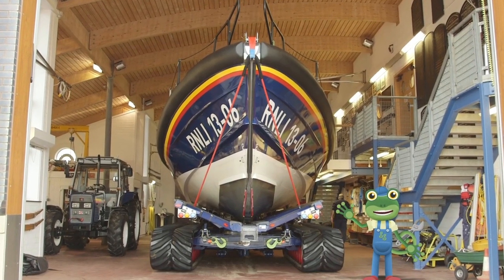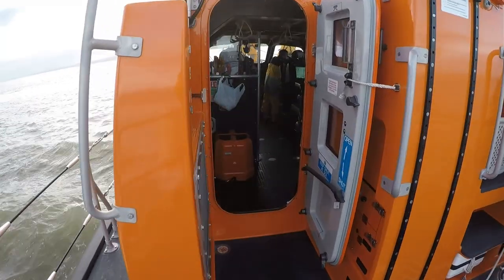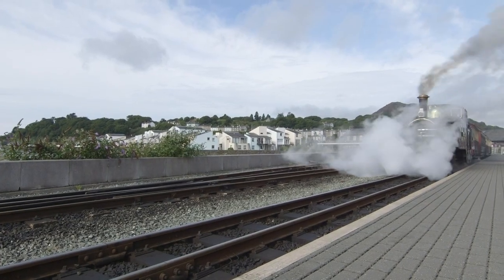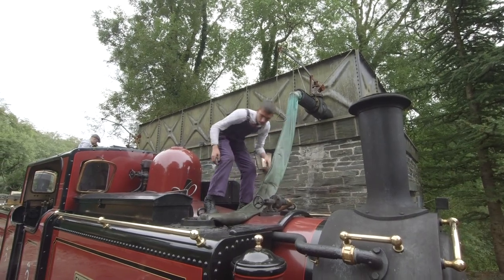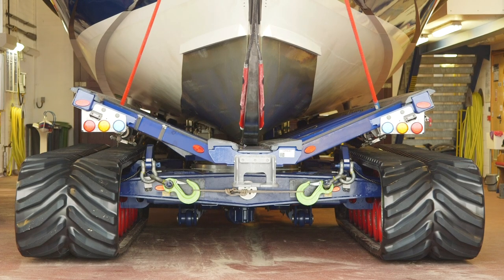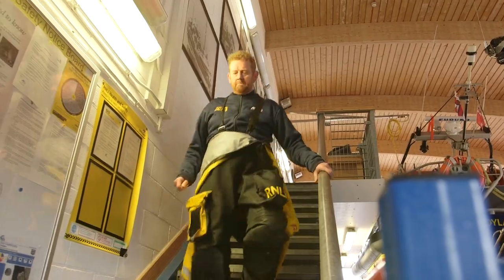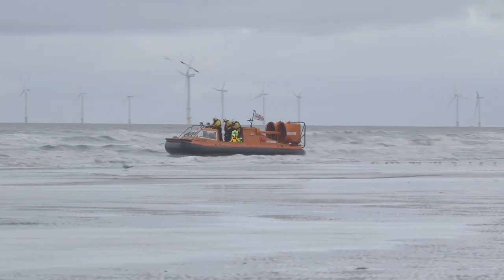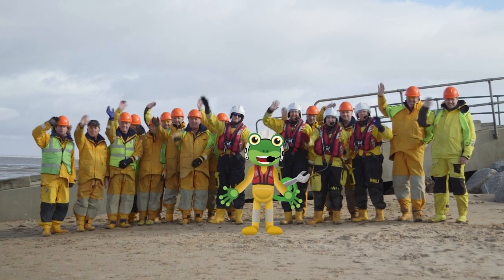Gecko And The Lifeboat - Educational Videos for Kids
Today, Gecko goes to the sea to check out some cool lifeboats! He also meets the people behind operating them - how fun!

Come and learn all about amazing real big trucks, emergency vehicles, trains and planes with Gecko and Blippi - a learning show for children.

00:00 Gecko And The Lifeboat (RNLI)
06:20 Gecko And The Steam Train
12:23 Gecko Launch And Recovery Tractor